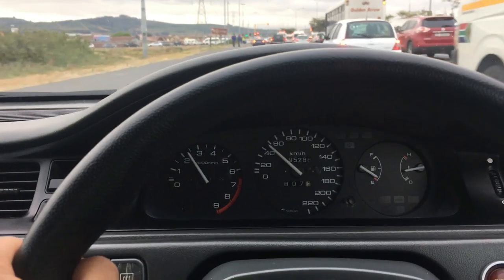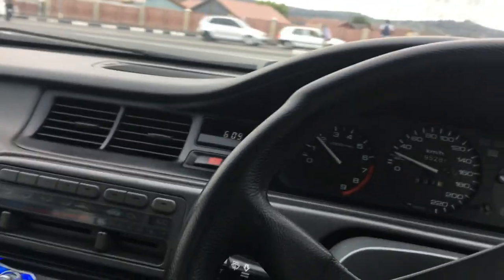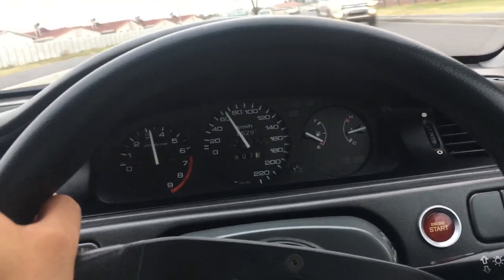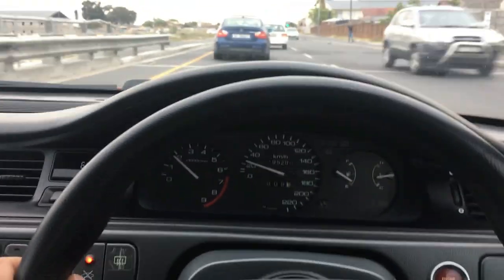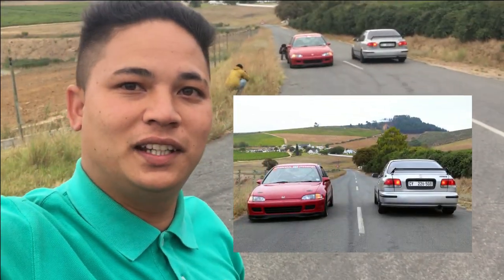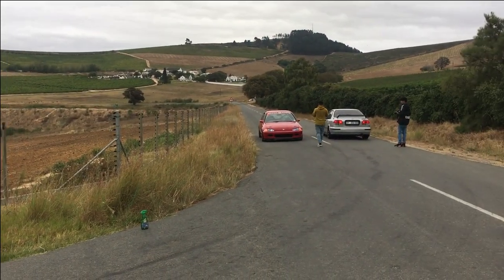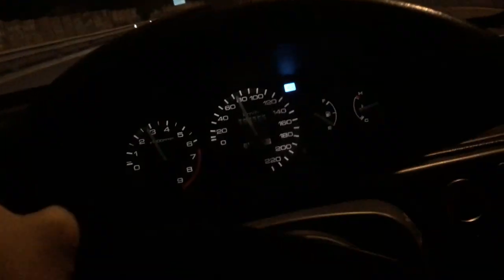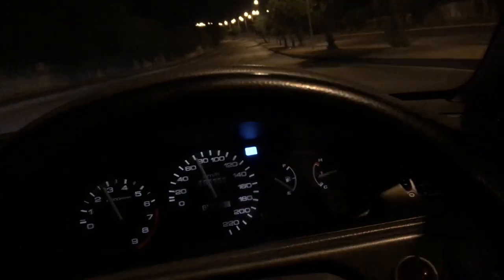HONDA EK & EG PHOTOSHOOT WITH KIRK HAUPT